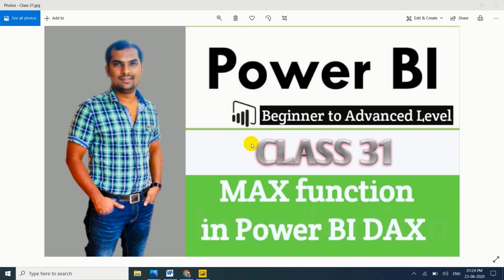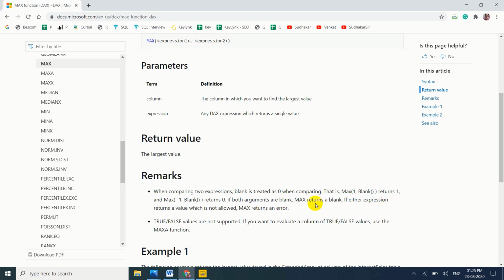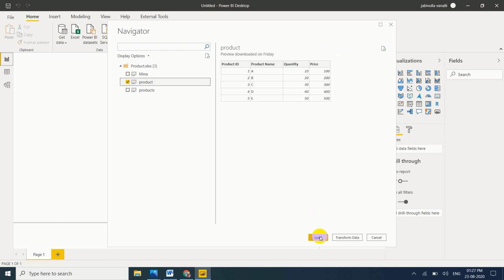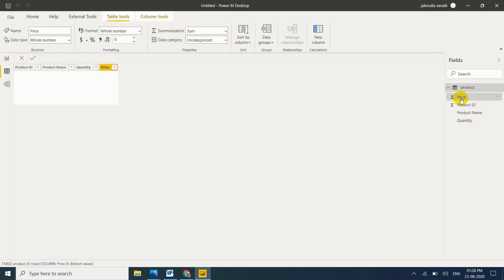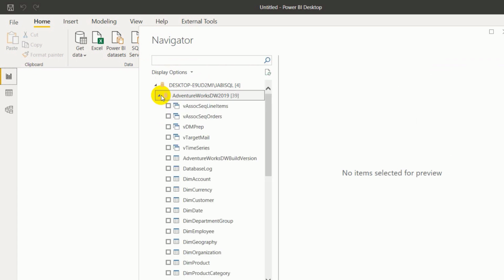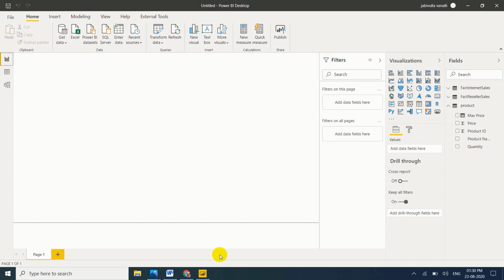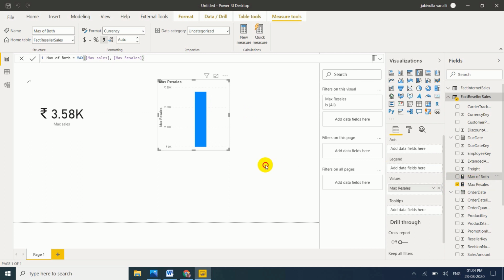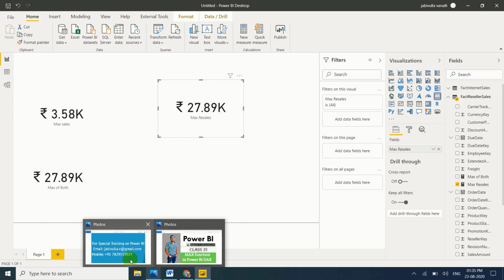MAX function in Power BI DAX with Examples | Power BI Real-time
In this video, I am going to explain about MAX function with different scenario examples.